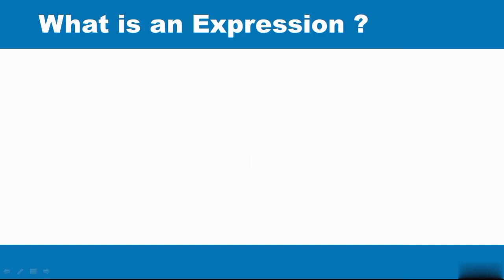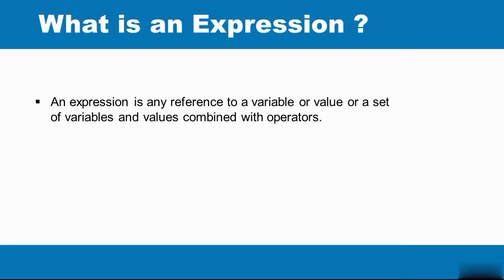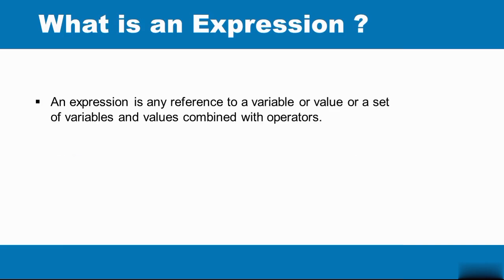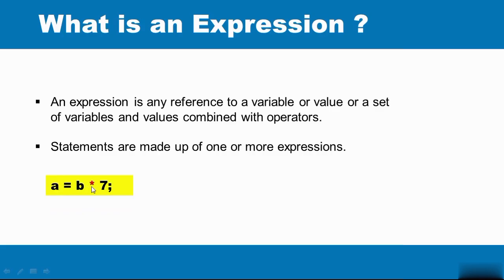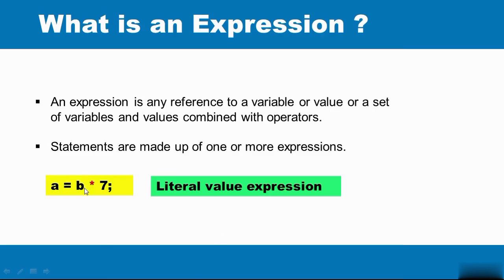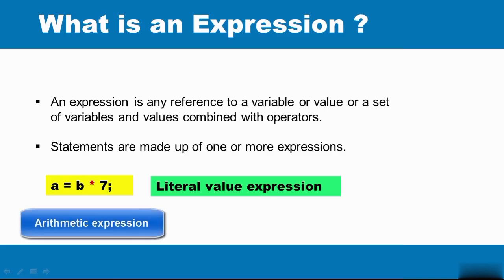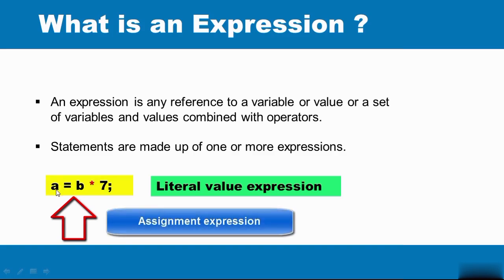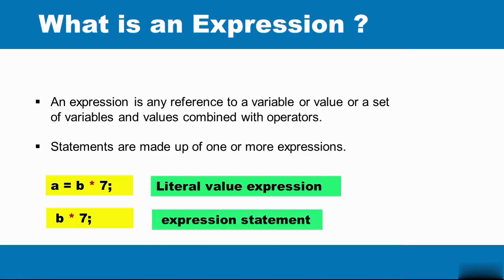What is an Expression in JavaScript? Statements vs Expressions Explained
Confused about the difference between an expression and a statement in JavaScript? In this beginner-friendly tutorial, we break down exactly what an expression is and how computers interpret them to run your code.
Understanding expressions is a fundamental building block for any web developer. We look at real-world code examples to identify variable expressions, literal values, and arithmetic operations.
What you will learn in this video:
✅ Definition of an Expression in programming.
✅ Variables, Values, and Operators explained.
✅ The 4 types of expressions hidden inside a single statement.
✅ How assignment expressions work (a = b * 7).
✅ Why expressions are the heart of every JavaScript program.
Timestamps:
[00:00] What is an Expression? (The Definition)
[00:14] Variables, Values, and Operators Breakdown
[00:47] Data Types: Numbers, Booleans, and Strings
[01:26] Common Programming Operators
[01:40] Relationship Between Statements and Expressions
[02:04] Analyzing a JavaScript Statement
[02:17] Literal Value Expressions Explained
[02:30] Variable Expressions & Value Retrieval
[02:46] Arithmetic Expressions (Math in JS)
[03:31] Assignment Expressions (=)
[04:10] Standalone Expression Statements
If you're learning JavaScript or preparing for a technical interview, mastering these basics is a must!